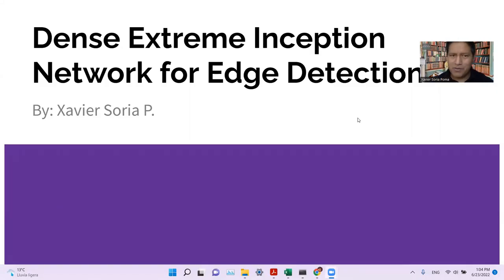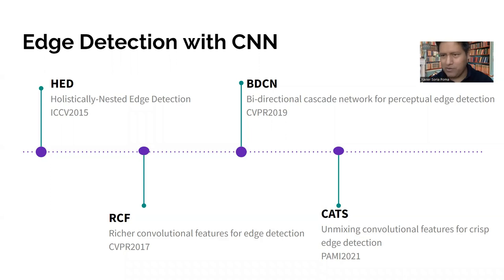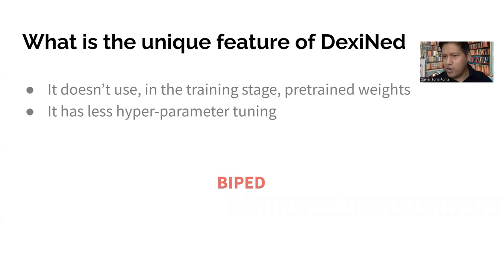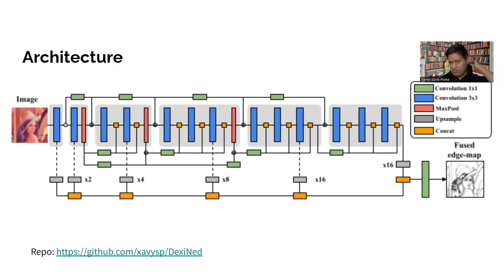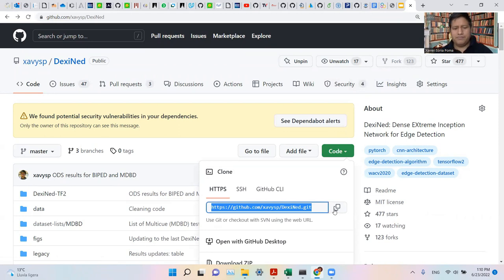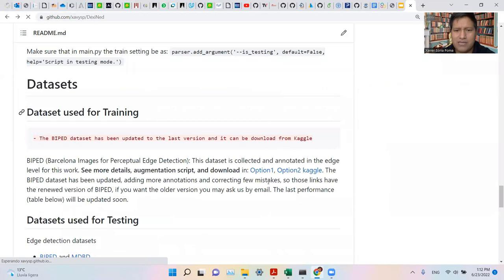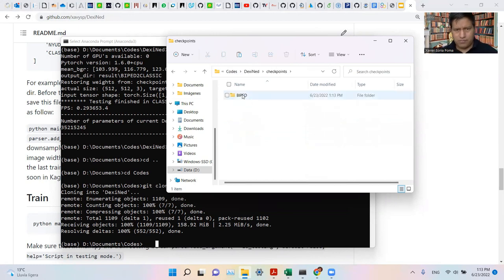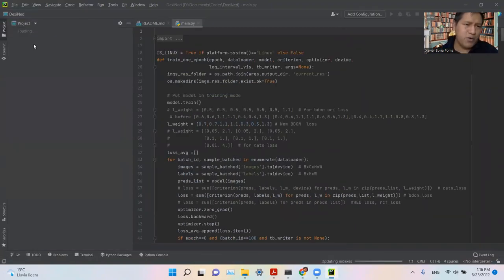DexiNed: A short and basic introduction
This video  introduce you, in a basic level, to the Dense Extreme Inception  Network for Edge Detection.